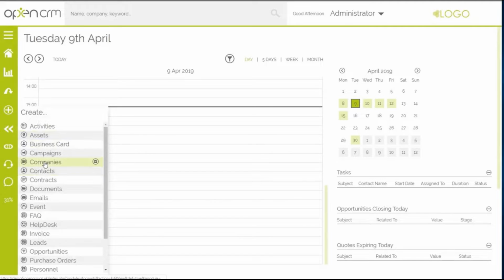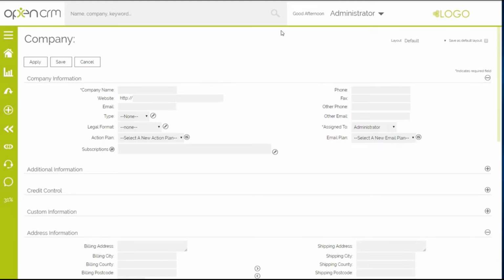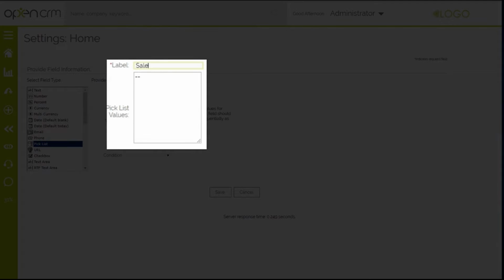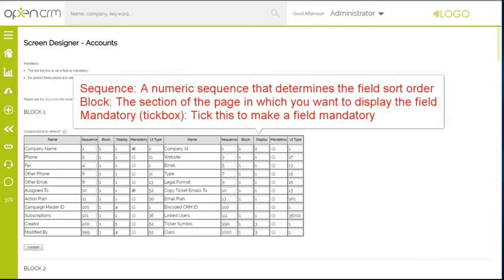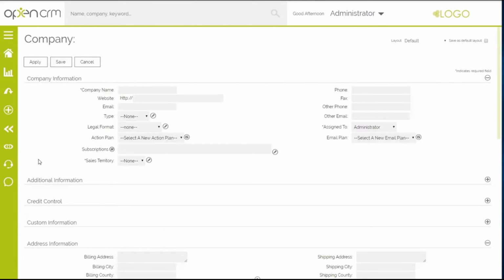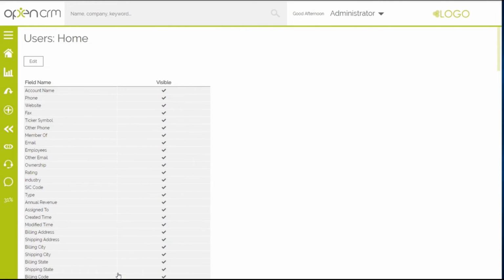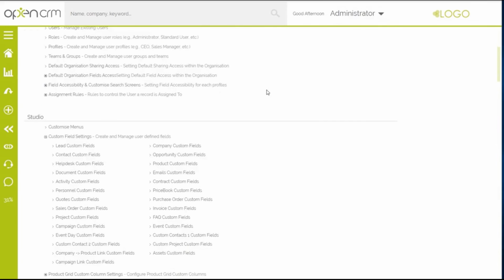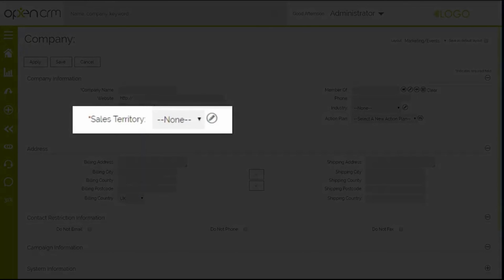TuesdayTip - Custom Fields and Layouts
Your business isn't rigid and fixed, it's constantly evolving and changing over time. So why would your CRM system be any different?

As your CRM system is your central business hub, it's important to be able to adapt and change your CRM as your business does. Creating custom fields and changing up your layouts is easy with OpenCRM.